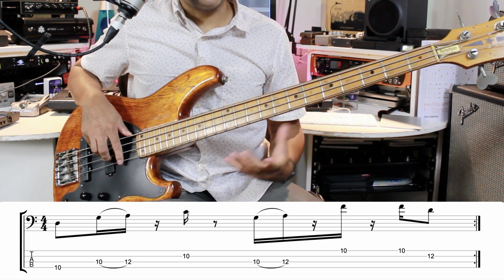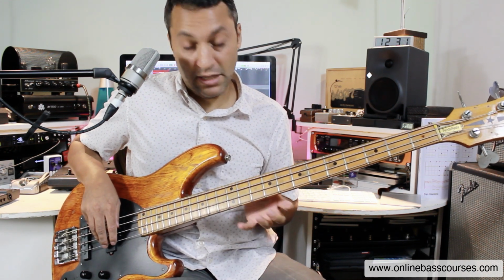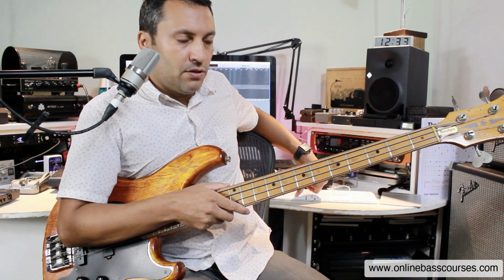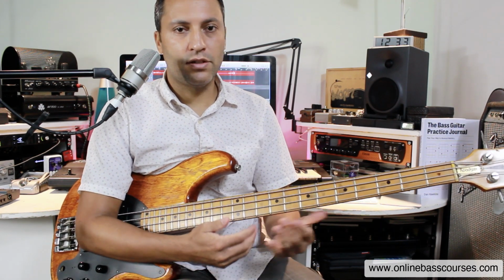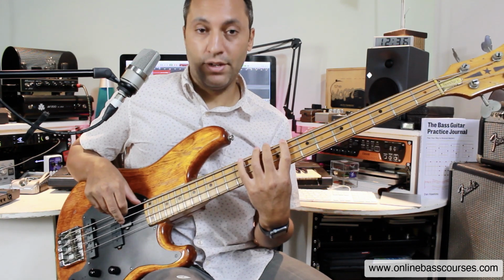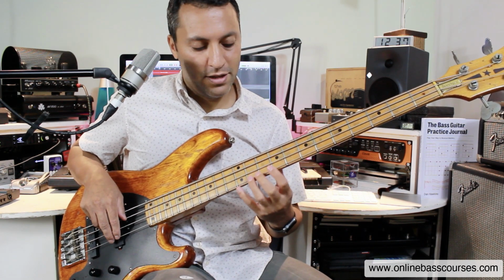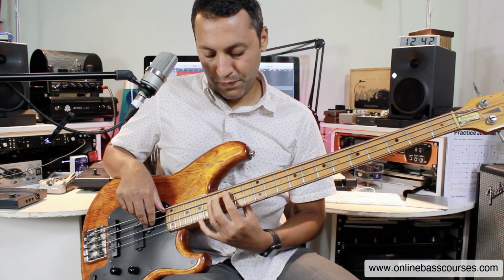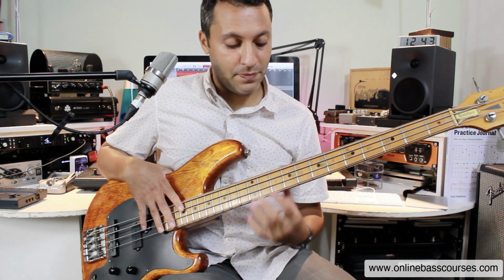Funky Bass Line: Cool Bass Techniques With Practice Tips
In this bass tutorial, I take you through how to make up a funky bass line using D Dorian and D Minor Pentatonic. In this lesson, you'll get lots of bass technique tips as well as pointers on how to practice.

Support my lessons
(more info at the bottom)

Many thanks,

𝄢Dan 🙏